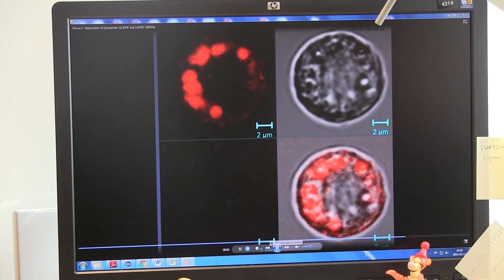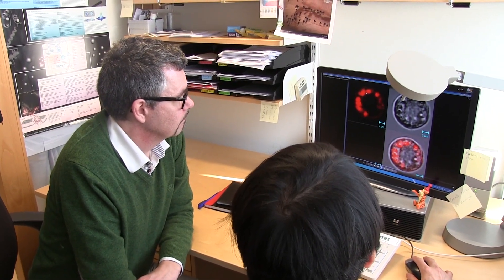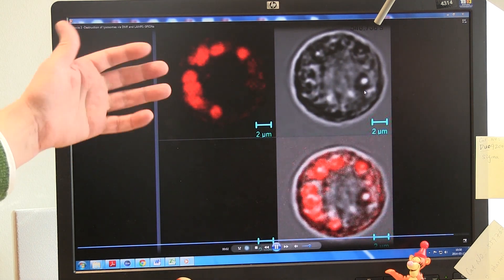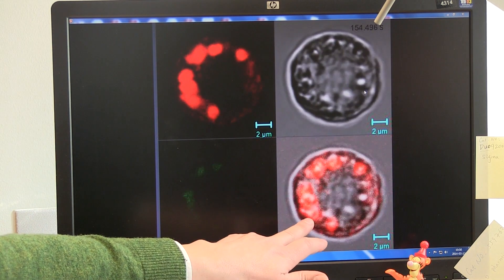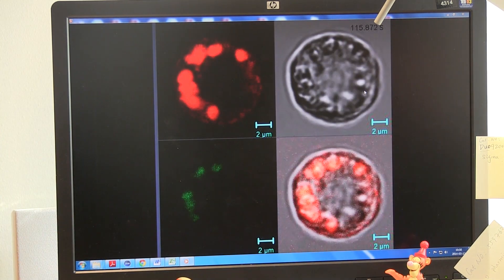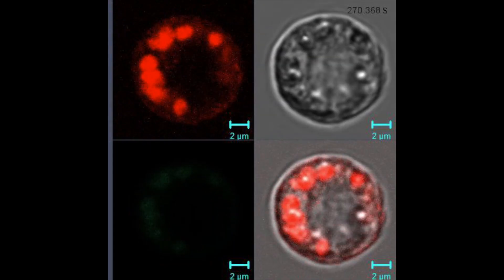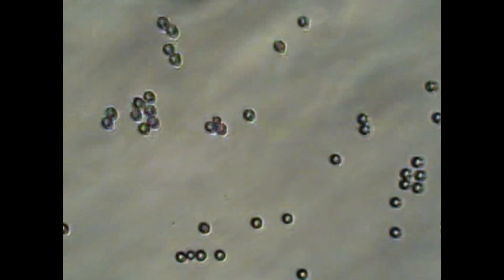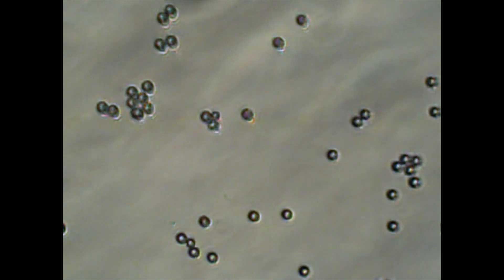Nanoparticles cause cancer cells to self-destruct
Using magnetically controlled nanoparticles to force tumour cells to 'self-destruct' sounds like science fiction, but could be a future part of cancer treatment, according to research from Lund University in Sweden.